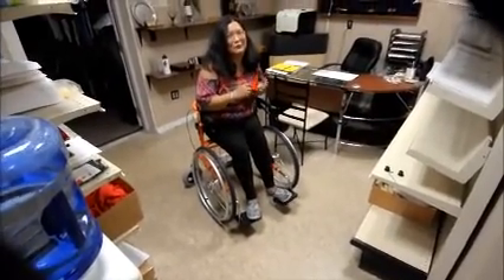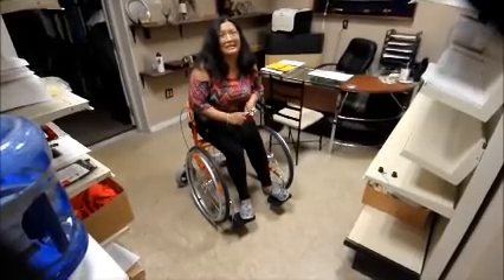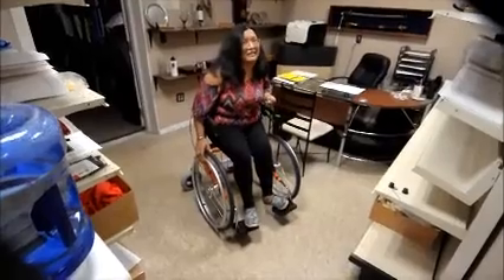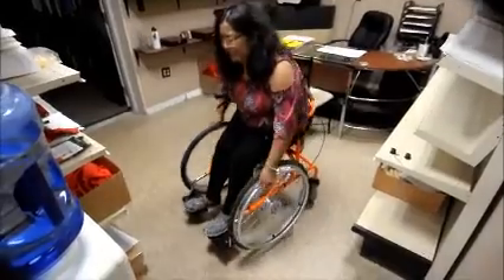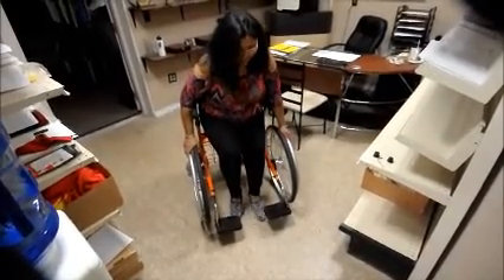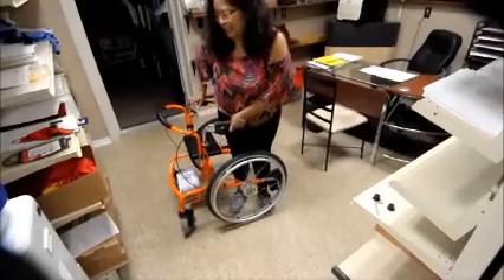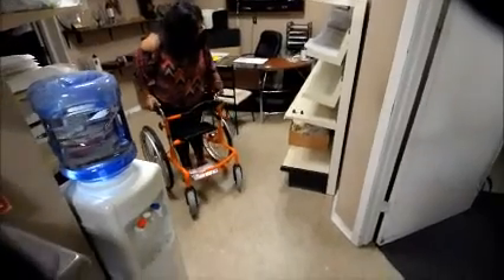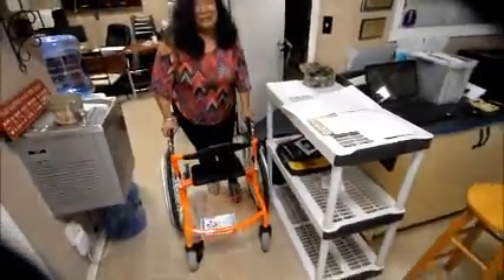Polymorit Wheellator - US Test Ride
This video shows the Wheellator being tested by one of our customers in the United States.  This lady has Parkinsons and is using the Wheellator as a way of create a safe sturdy environment as she has trouble with balance.  The Wheellator offers both rollator and a wheelchair functions but if primarily a walking aid.